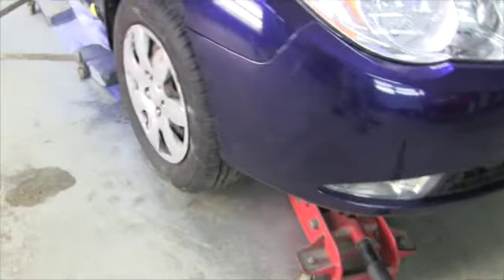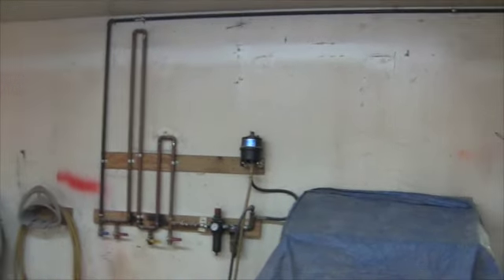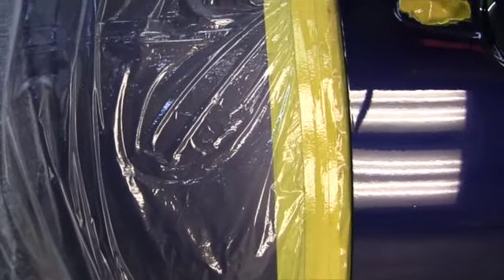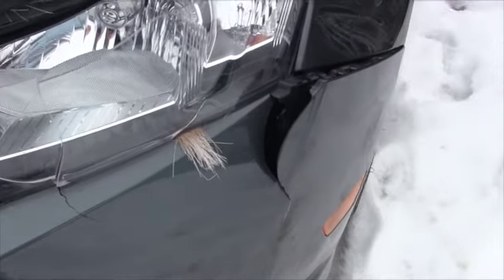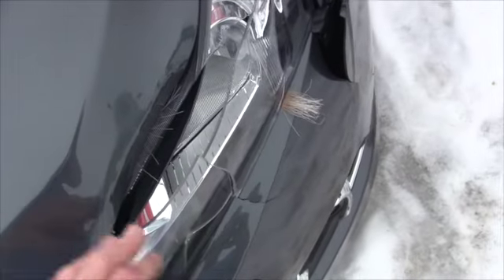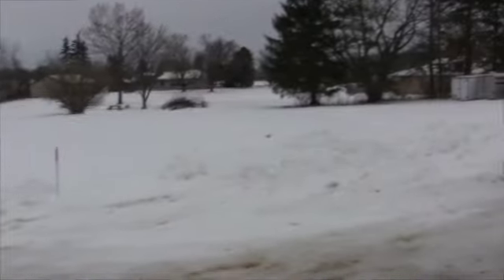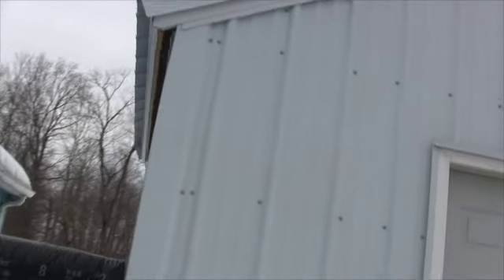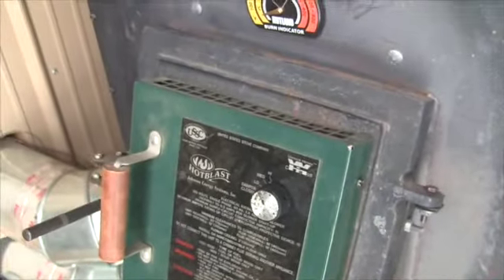Hyundai Elantra - assembled and ready for a buff job